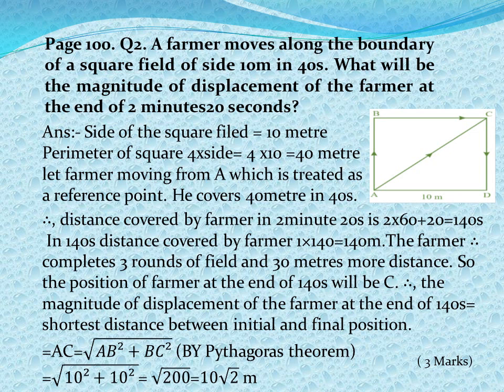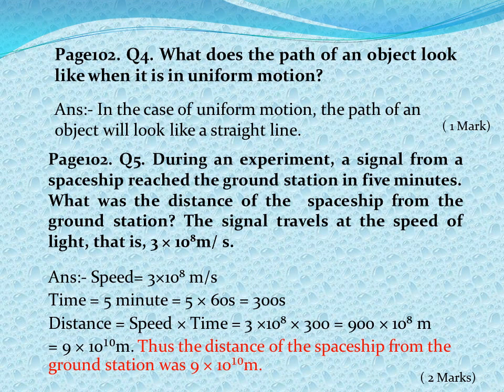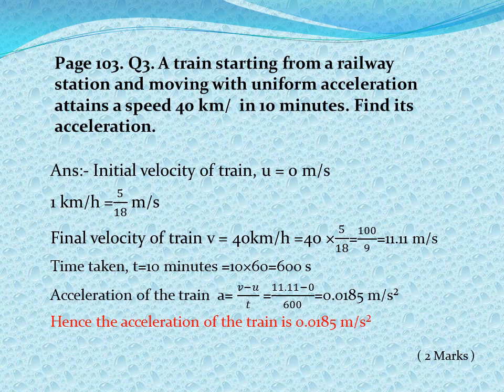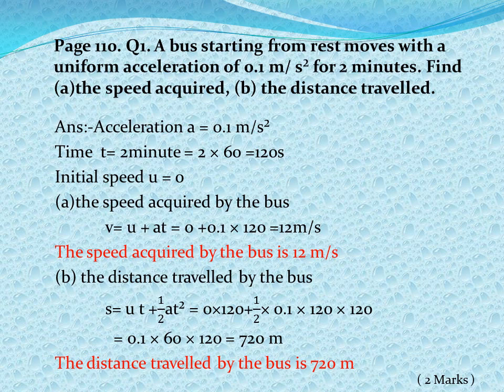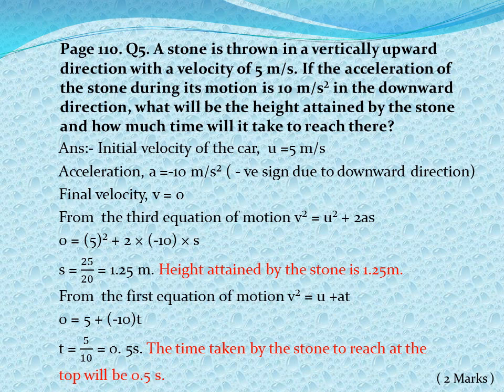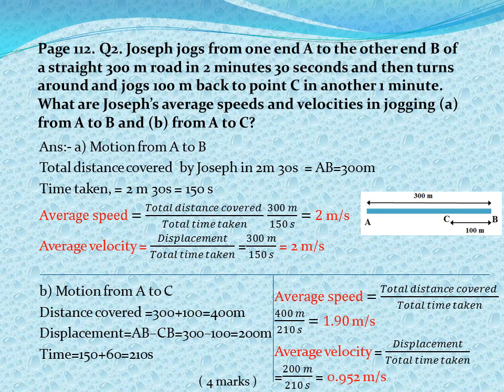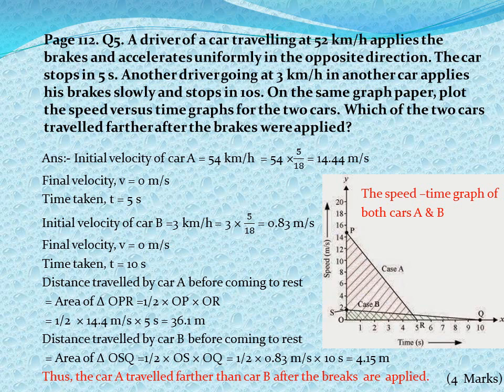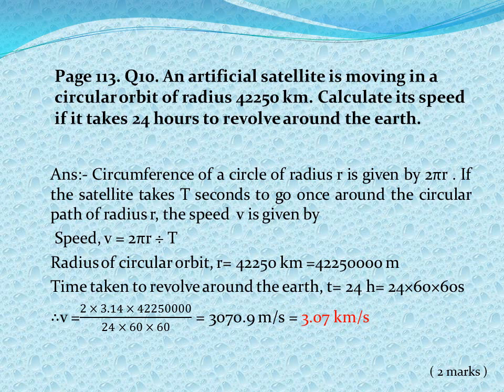Motion – Part I- NCERT Questions and Answers - CBSE Class 9 Science - Chapter 8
This Question Bank is especially for students of 9th class from all CBSE schools and is based on the current curriculum of NCERT Science Text book.
CBSE Class 9 Science-Chapter 7 – Diversity in Living Organisms – Part I - NCERT Questions and Answers -check this link
CBSE Class 9 Science-Chapter 7 – Diversity in Living Organisms – Part II - Questions and Answers-check this link
CBSE Class 9 Science-Chapter 5 – The Fundamental Unit of Life – Part I - NCERT Questions and Answers -check this link

For CBSE Class 9 Science-Chapter 5 – The Fundamental Unit of Life – Part II -  Questions and Answers-- check this link

For CBSE Class 9 Science-Chapter 4 – Structure of the Atom – Part I - NCERT Questions and answers-- check this link

 For CBSE Class 9 Science-Chapter 4 – Structure of the Atom – Part II -  Questions and Answers-- check this link

For CBSE Class 9 Science-Chapter 3 – Atoms & Molecules– Part I - NCERT Questions and answers-- check this link

For CBSE Class 9 Science-Chapter 3 - Atoms & Molecules – Part II - Questions and answers-- check this link

For CBSE Class 9 Science-Chapter 2 - Is matter around us pure – Part I - NCERT Questions and answers-- check this link

For CBSE Class 9 Science-Chapter 2 - Is matter around us pure – Part II - Questions and answers -check this link

For 9th Class Science NCERT Solutions -Chapter 1 - Matter in our Surroundings- check this link

For 9th Class Science -Chapter 1 - Matter in our Surroundings- Questions & Answers -check this link-